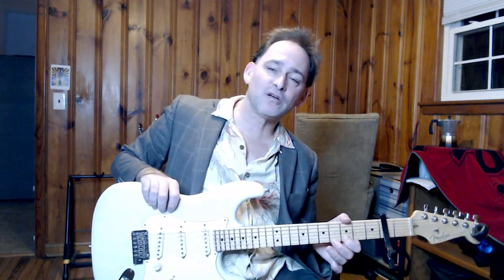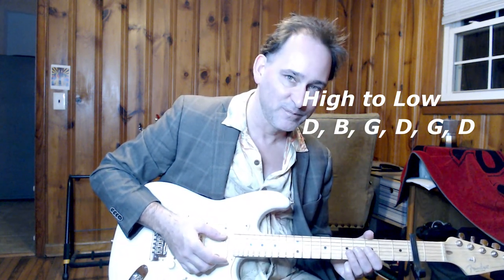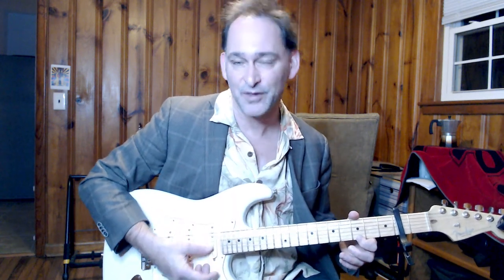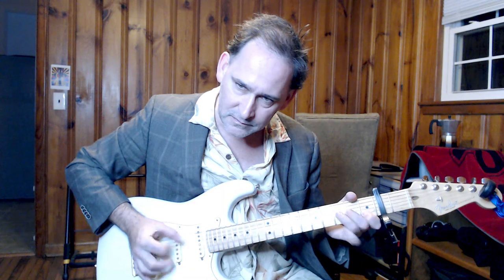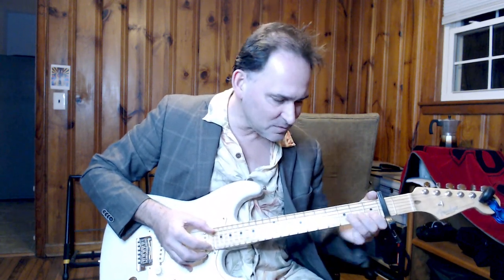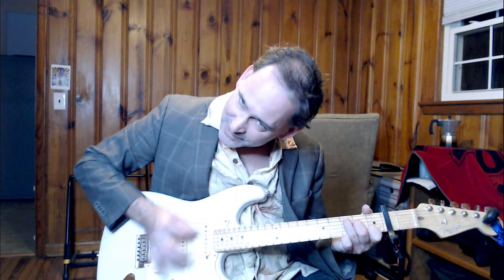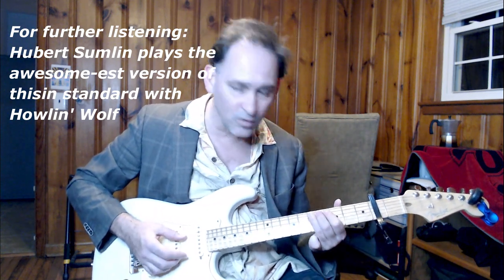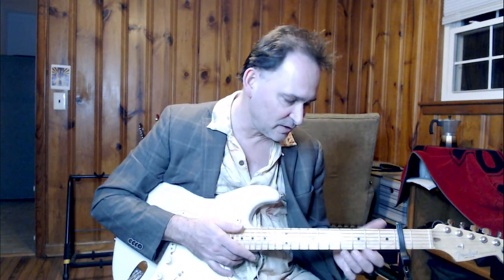John Lee Hooker Crawlin' Kingsnake Open G Lesson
"Crawlin' Kingsnake" has a spellbinding mood and is a good place to start for learning how to play in open G.  This is one of JLH's most successful tunes-- he learned it directly from the writer, Tony Hollis, an Oktibeha County bluesman who moved to Clarksdale.  Oktibeha County is also the home of Big Joe Williams, who did the first recorded version of this tune.  This tune is in the repetoire of so many blues bands because of covers by The Doors, Elvin Bishop, and great versions by Muddy Waters and Howlin' Wolf for starters.

or join the email list